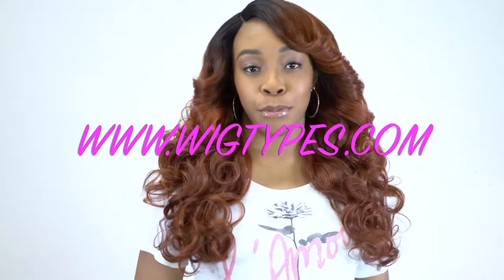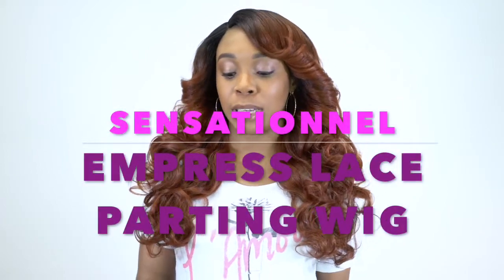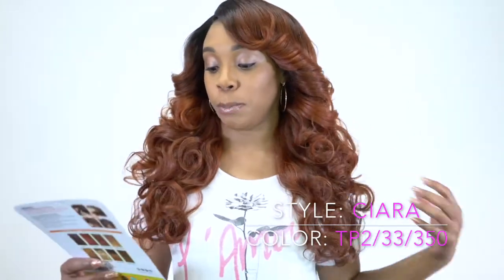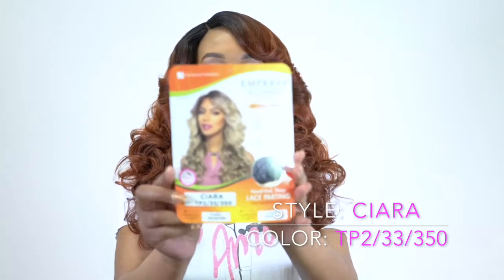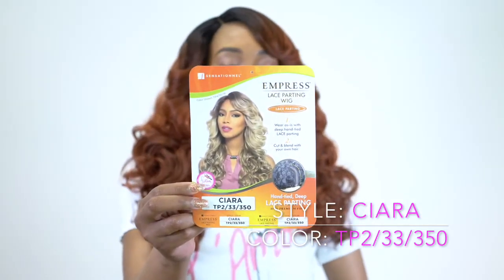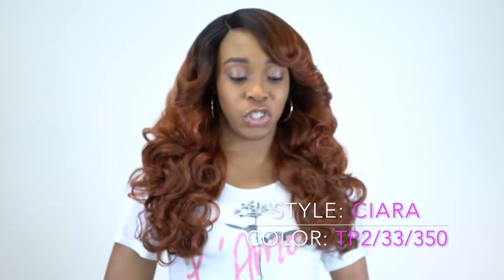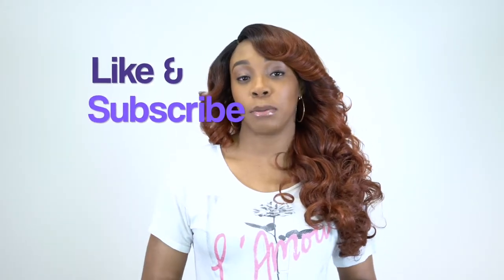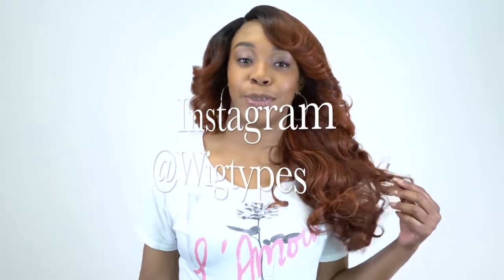Sensationnel Synthetic Hair Empress Lace Parting Wig - CIARA --/WIGTYPES.COM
COLOR: TP2/33/350

*Full wig
*Hand tied deep lace parting
*Heat safe from 350-400 degrees

AVAILABLE COLORS:
1, 1B, 2, 4, 99J, BG, SM1B/99J/BG,
SM2/350/27, SM613/27/30,
TP1B/30/33, TP2/33/350, TP4/10/16